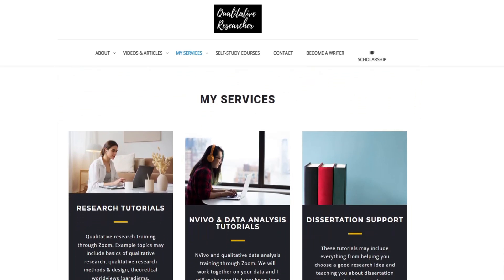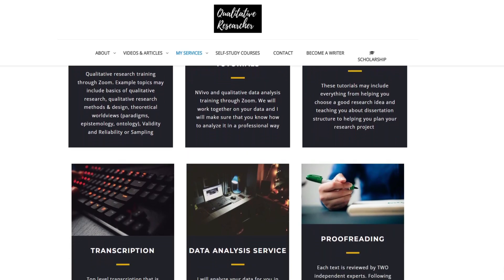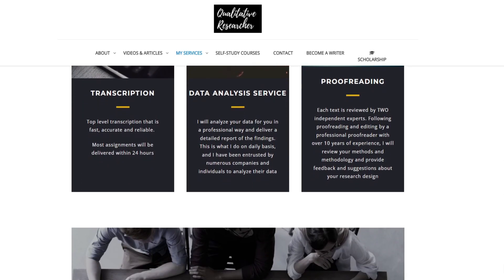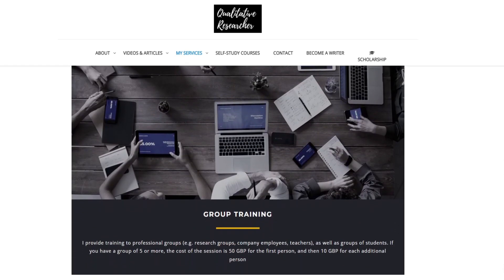3 reasons why you cannot find your themes / Thematic analysis in qualitative research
I review 3 common reasons why you are stuck in thematic analysis, and offer some solutions.

➡️ Discount for my online course on "planning and conducting qualitative interviews"